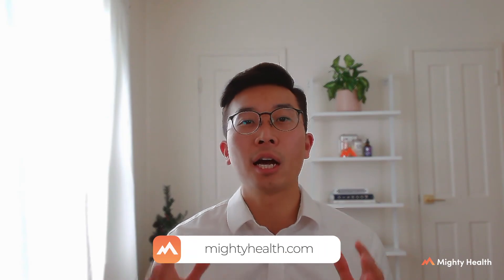How To Understand Your Blood Test Results | Dr. Eric Debunks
Hello Mighty Family! This week, Mighty Health Physician Dr. Eric tells us how to interpret our blood work results and what to look out for. Check out what levels to check and what they mean.

Match with your very own health coach and join events like these for free

Mighty Health is a daily, all-in-one app for healthy aging. Access over 300+ joint-friendly exercises, a personalized nutrition plan, and weekly live events like these, all with the support of a personal health coach.